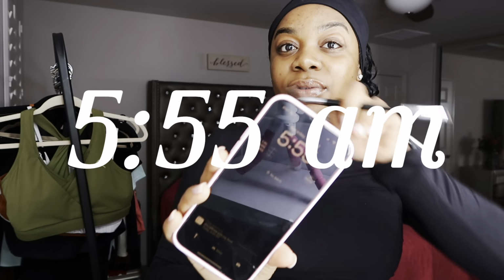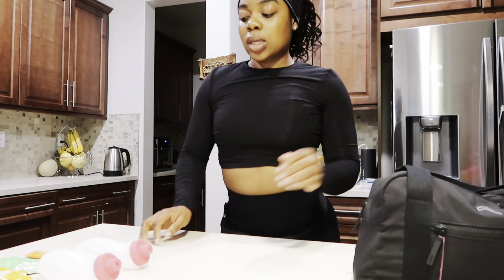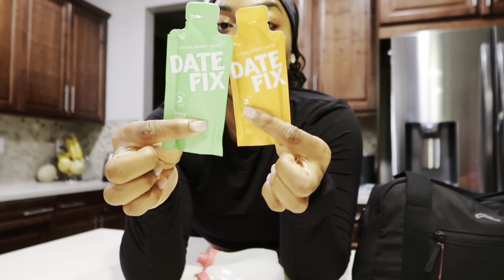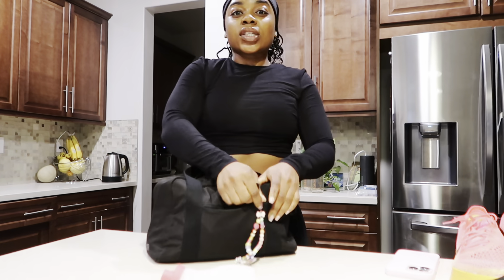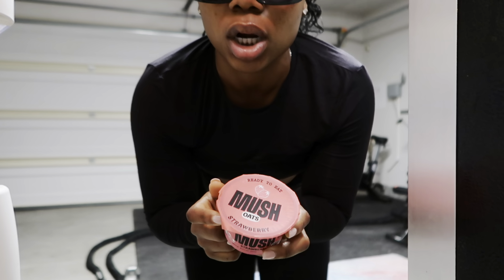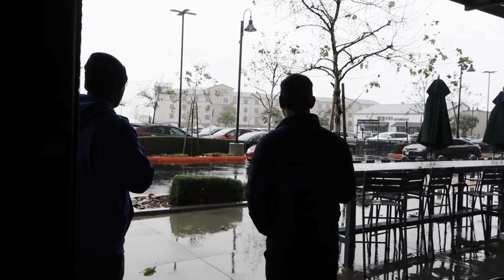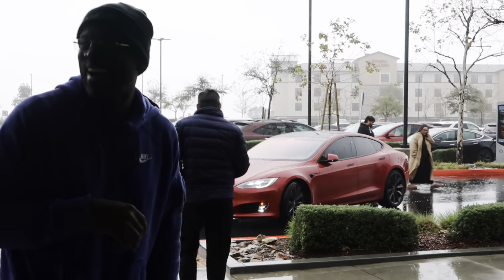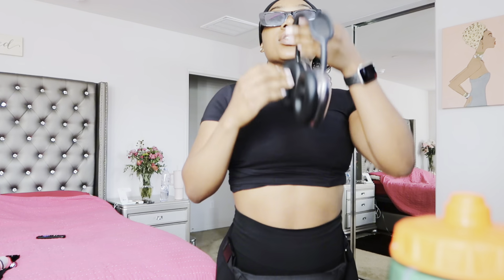vlog ♡ 13 mile run, grocery shopping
socials ♡
instagram: oreyfit | oreyoluwa tik tok: oreyfit